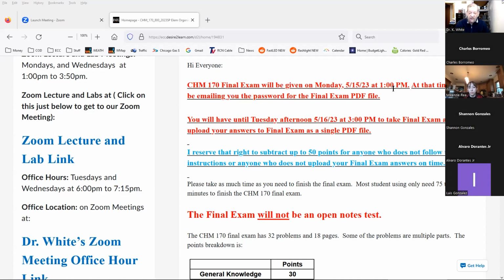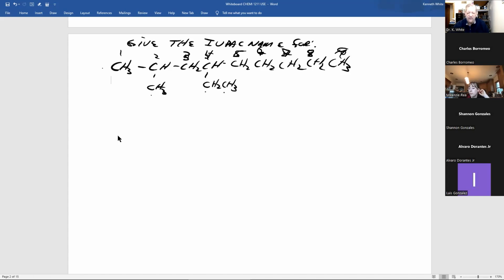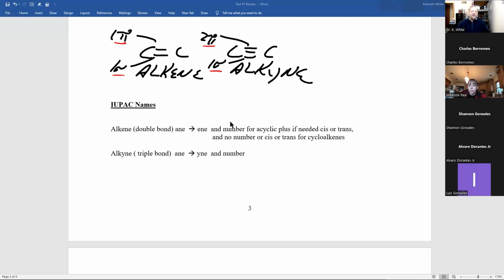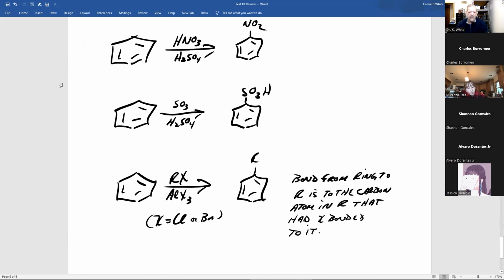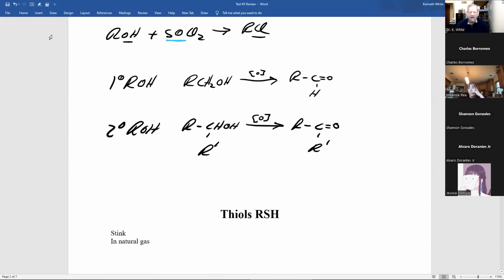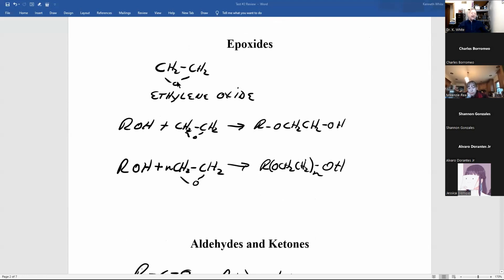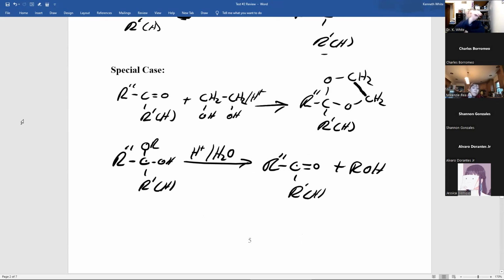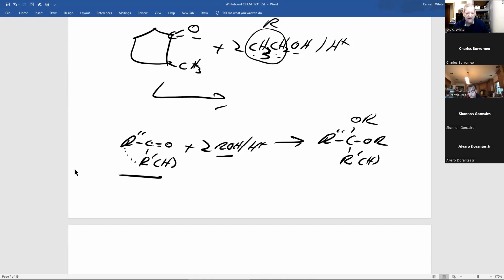20230508 CHM 170 Zoom Meeting Week #16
Topics: Final Exam information, Test #4 answer coverage (removed from this video), Review for the final exam by doing the test reviews and practice problems, Test #1 review, Test #2 review